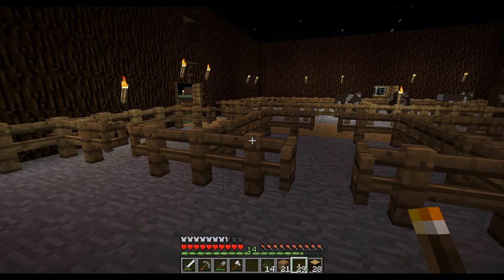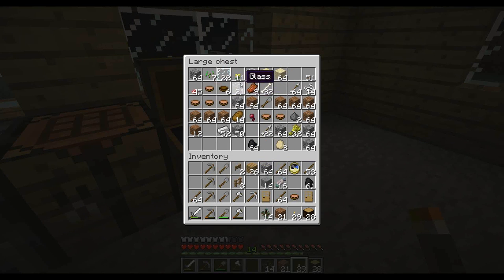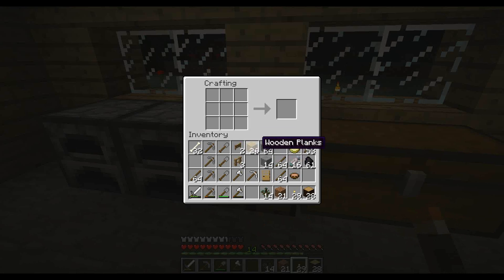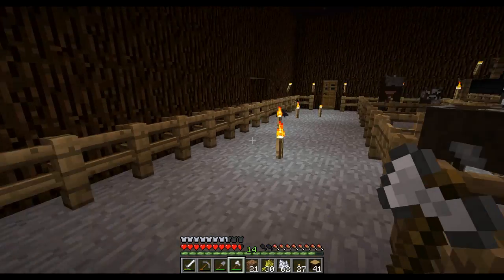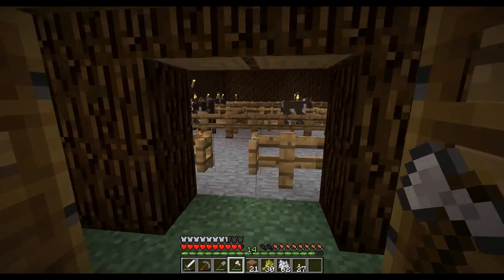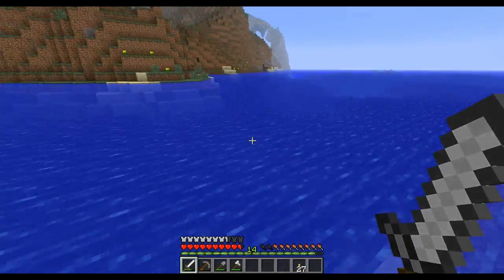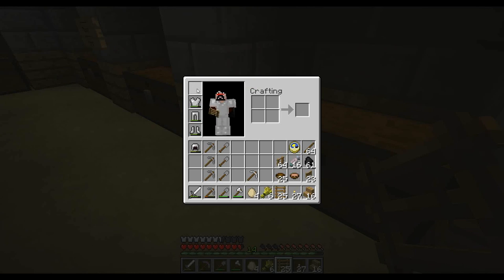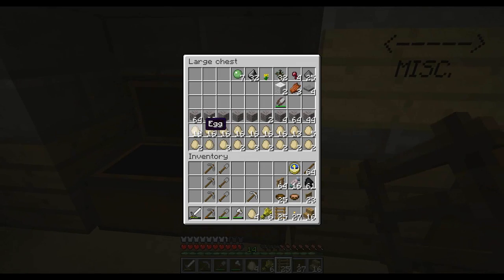Minecraft Let's Play (Season 3) - Part 50: Extended Fencing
Minecraft has finally been fully released. So i decided to start a new world for the occasion.

So here is my third proper minecraft single player let's play, The RiverWood World.

If you're interested here's the link to the Minecraft website.

Developer: Mojang
Publisher: Mojang